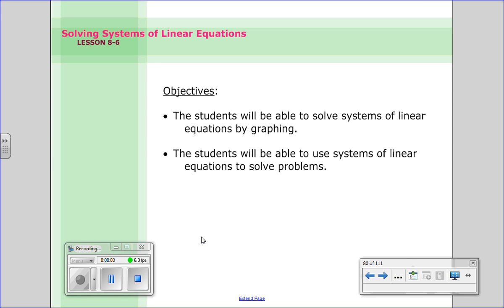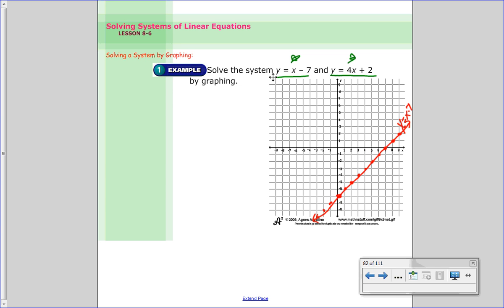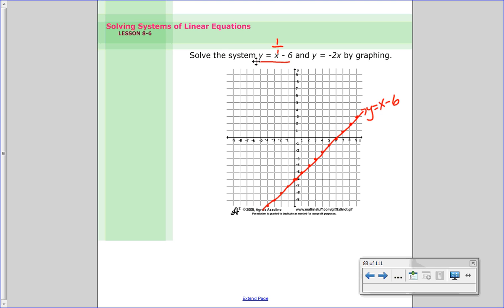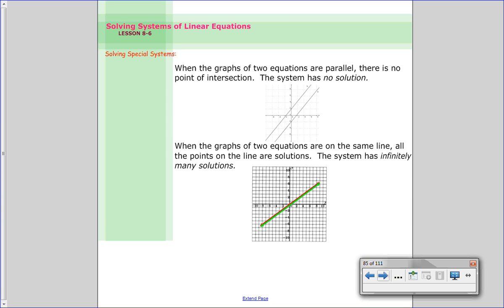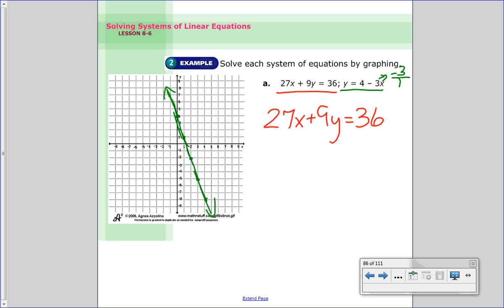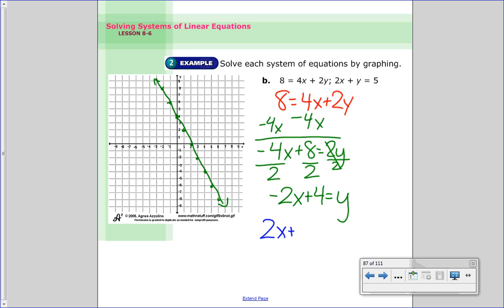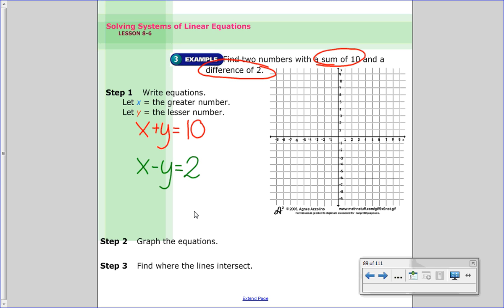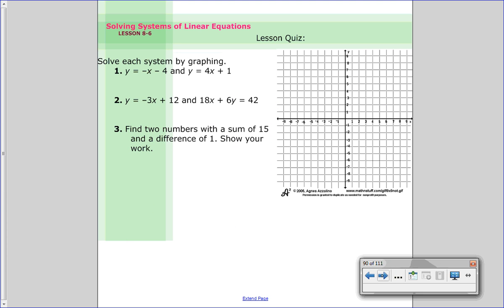8-6: Solving Systems of Linear Equations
Problems were taken from Prentice Hall Mathematics Algebra Readiness Textbook 2010.